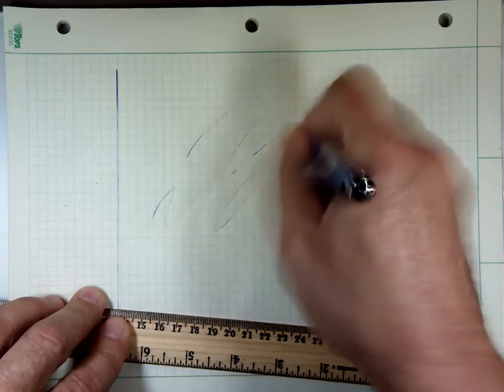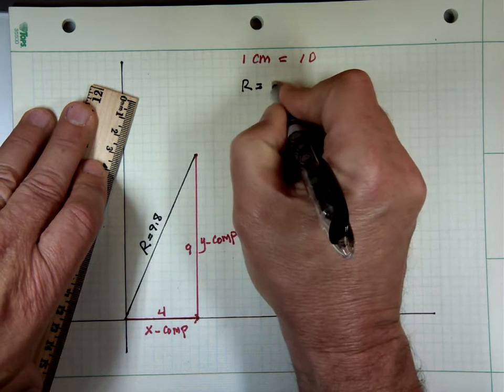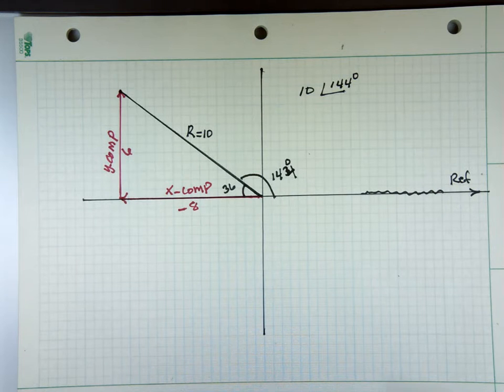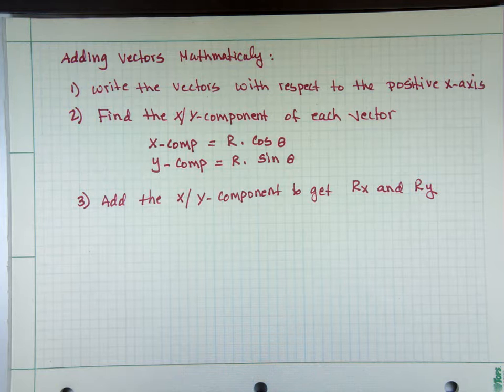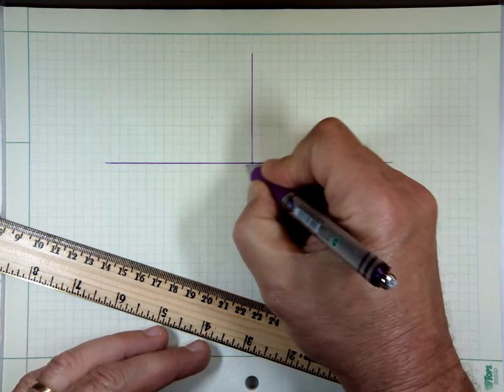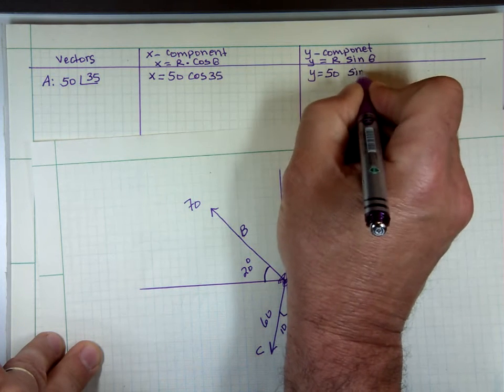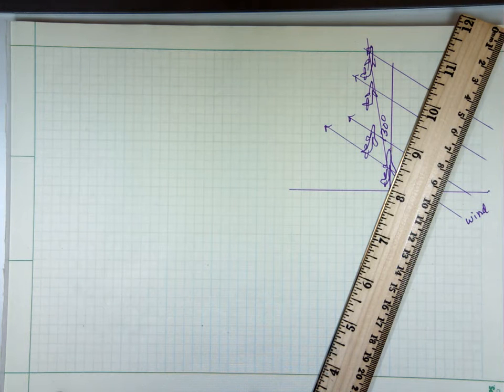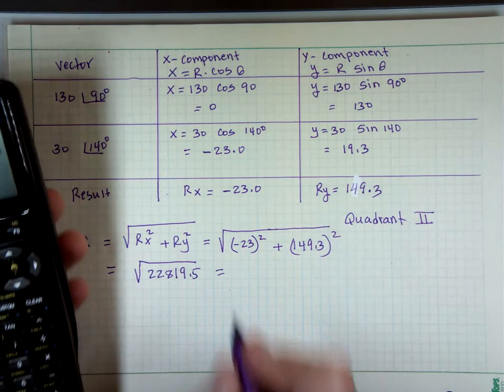Vectors in Physics